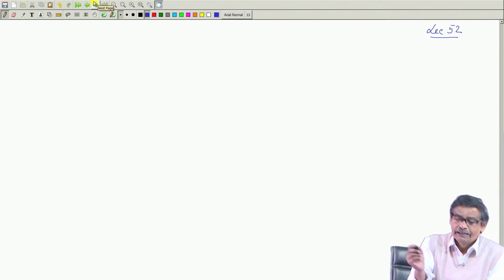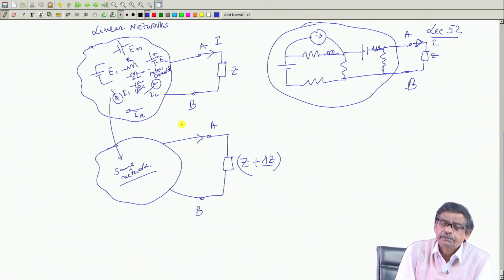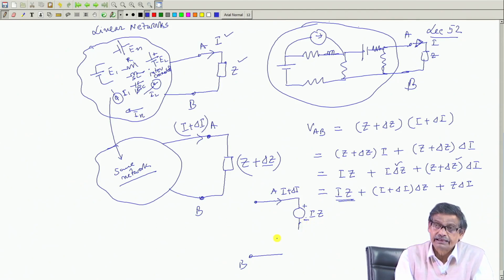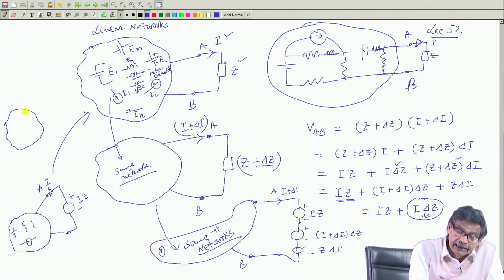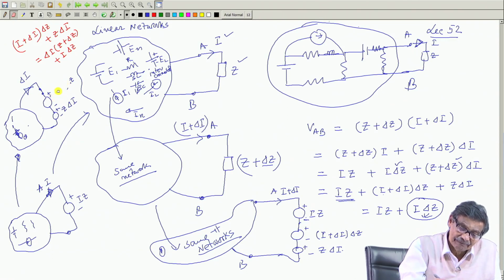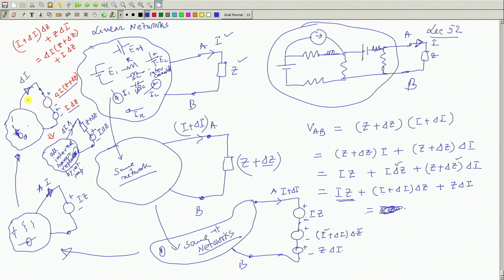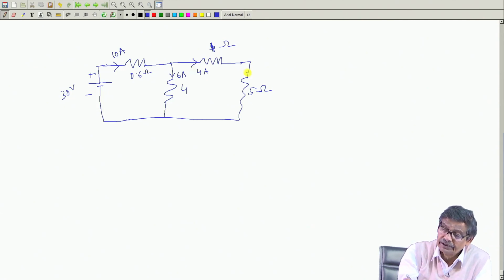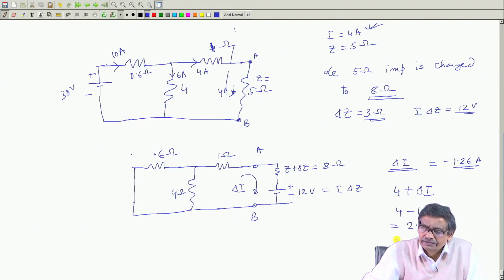Lecture 52: Network Theorem - II